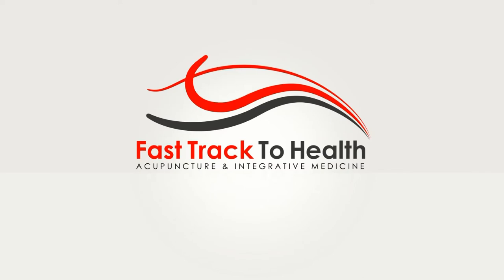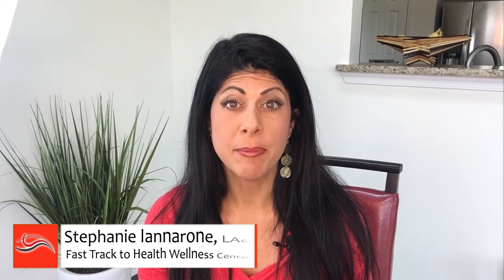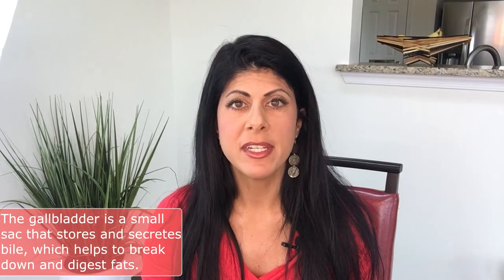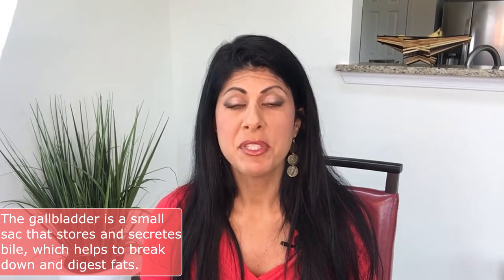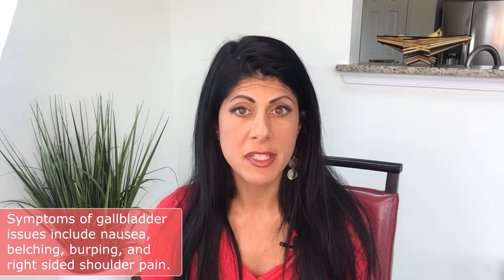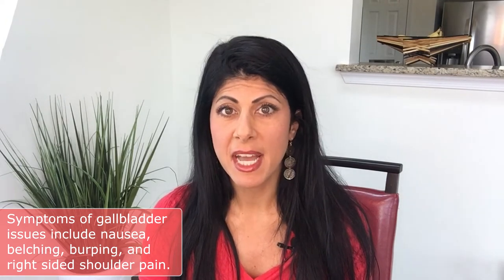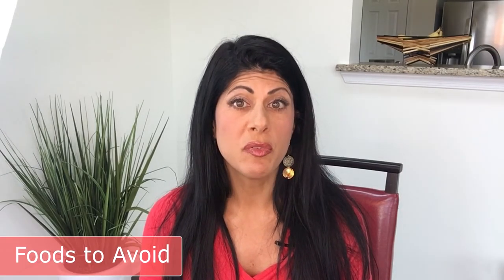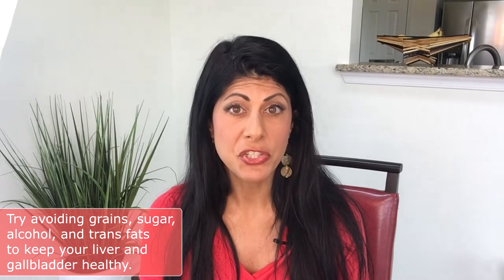How to Improve Gallbladder Health | Foods for Gallbladder Digestive Issues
Learn all about the gallbladder in terms of how to improve gallbladder health, food for digestive issues, and how to deal with gallbladder digestive issues.

Are you experiencing gallbladder digestion problems? Do you have nausea symptoms, belching, or burping symptoms? Your gallbladder may be the cause of it. In today’s video, I’m providing some gallbladder health tips, what foods for gallbladder are best, and other natural remedies for gallbladder issues. Apart from healthy gallbladder foods, I’m also covering other healthy gallbladder tips such as the liver flush gallbladder cleanse. Also, make sure to stayed tuned for part 3 of this series of gallbladder digestive problems where we talk about more resolutions, and supplements to take for the Gallbladder.

If you enjoyed this video all about the gallbladder, home remedies for a healthy gallbladder, and how to help your gallbladder naturally, be sure to subscribe to the channel for more videos on how to manage a variety of ailments, like this video and visit my website below. If you’d like to share your own health and healing tips or have a question, leave them down in the comments section, and I will do my best to answer you.

At Fast Track to Health our mission is to educate, inspire and encourage our patients to improve their health through natural and holistic means so they can start to feel better faster naturally. We take an integrative approach to health and healing with alternative medicine and use the best of Eastern and Western medicine to help you manage a variety of ailments, achieve natural healing, and aim for total health restoration. On this YouTube channel, we provide natural health tips, acupuncture and nutrition advice. We also cover topics ranging from fasting and weight loss, getting started with keto, how to decrease pain naturally, and bringing balance to the body. We believe anyone can become a healthier person with the right guidance.

If you are interested in working with us but cannot come to one of our wellness center clinics in NJ, we offer our nutrition and FunctionalMedicine services through virtual consultations.